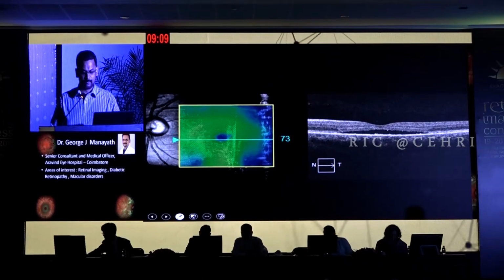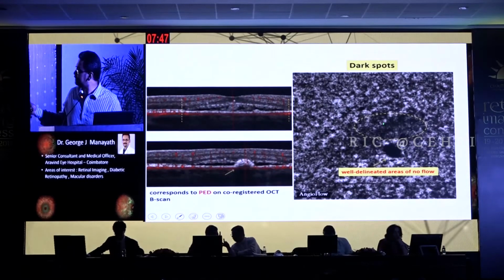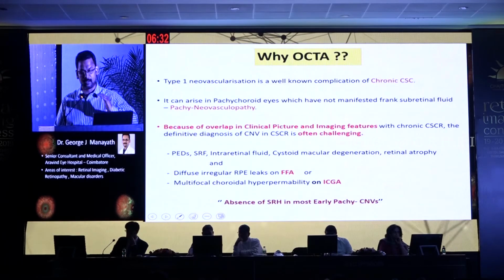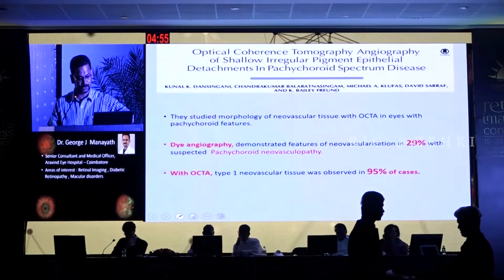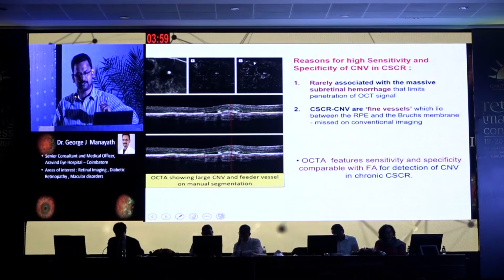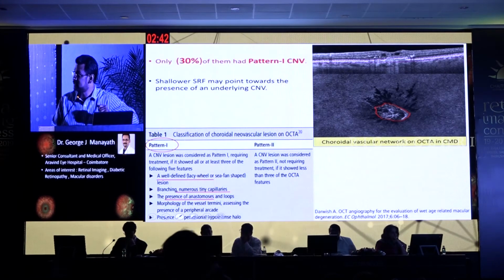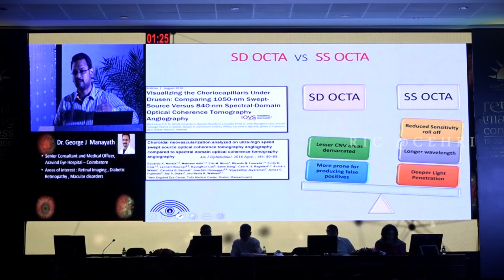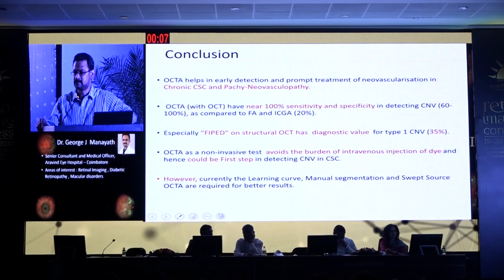Talk by Dr. George J Manayath on Role of OCTA in CSCR | RIC 2019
Doctor Profile :

Dr. George J Manayath
Senior Consultant
Aravind Eye Hospital, Coimbatore

About Video :

Dr. George J Manayath talks on the role of OCTA in identification of early neovascularisation in CSCR with case examples and discusses the advantages of OCTA over dye based angiography.